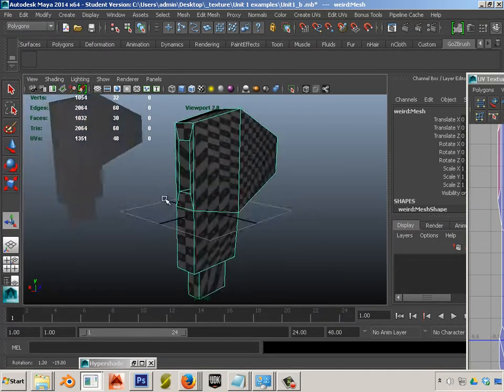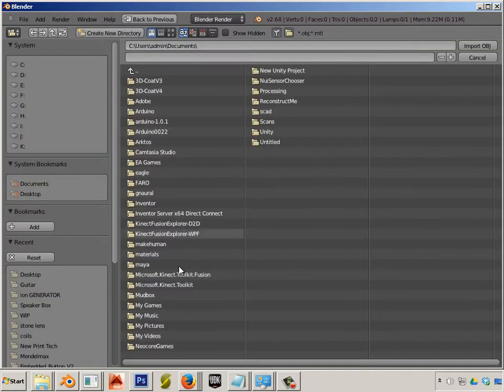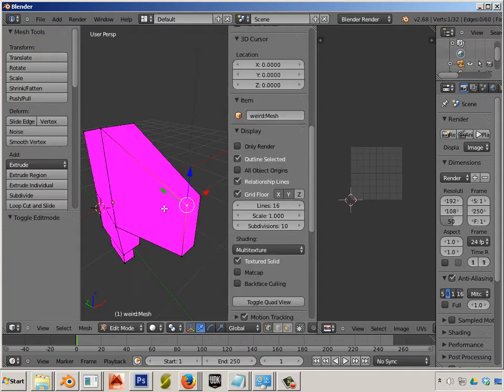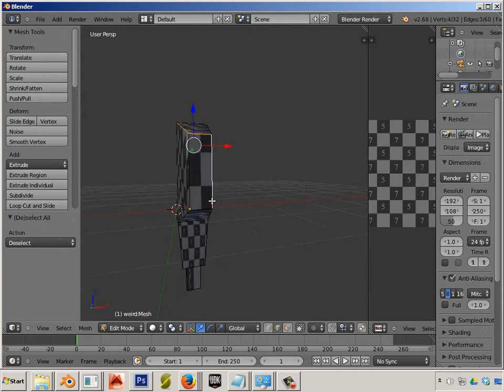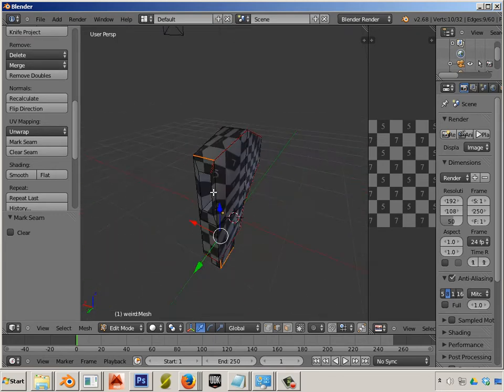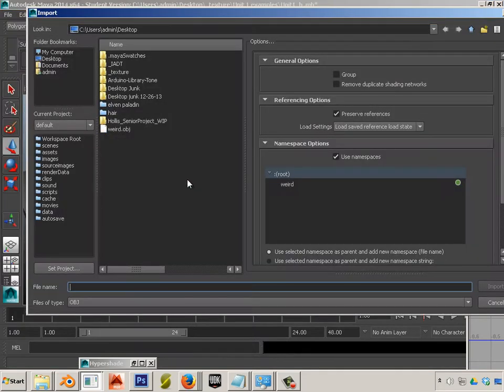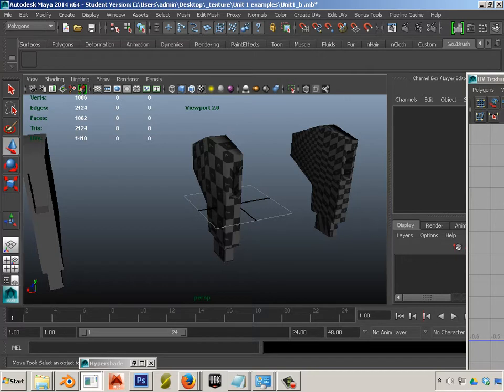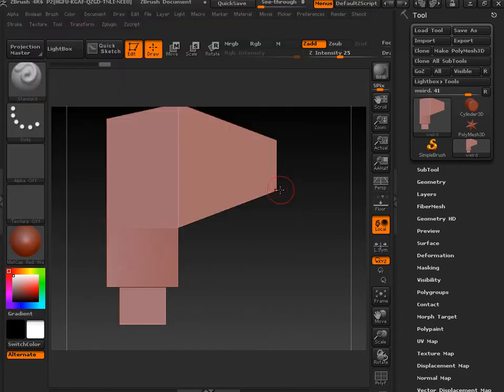0108 (Maya_Texture_workflows) Third Party Applications 1